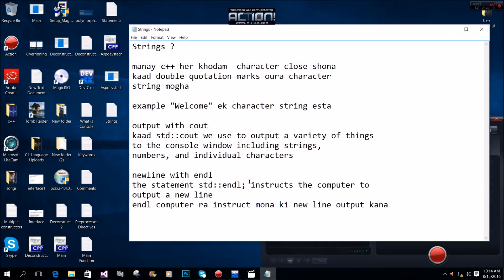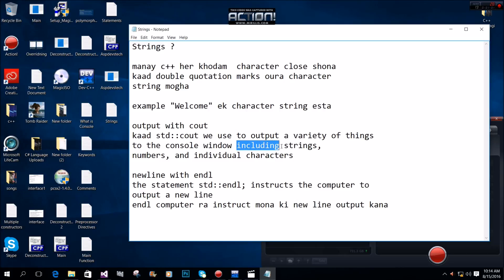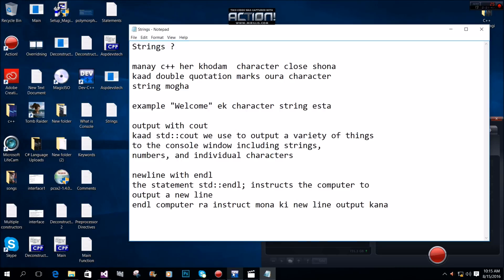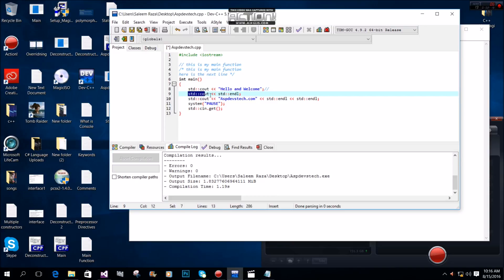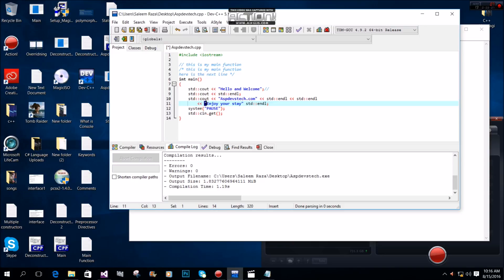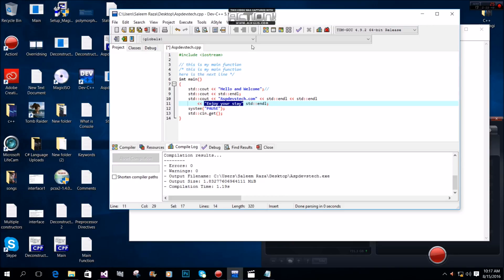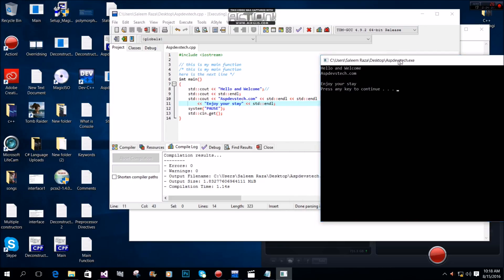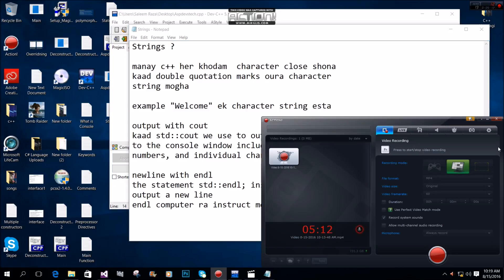7 Strings C++ In Hazaragi Language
Strings C++ In Hazaragi Language